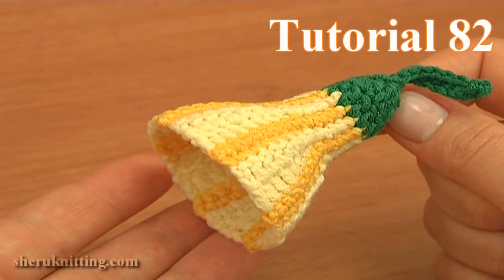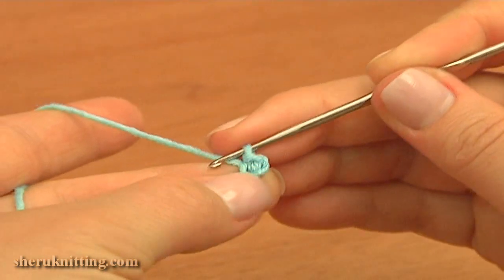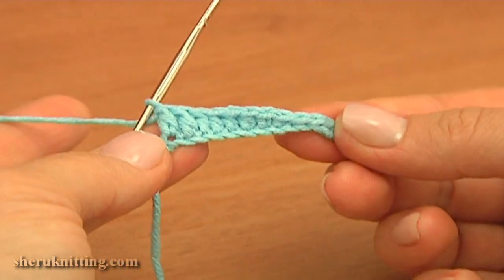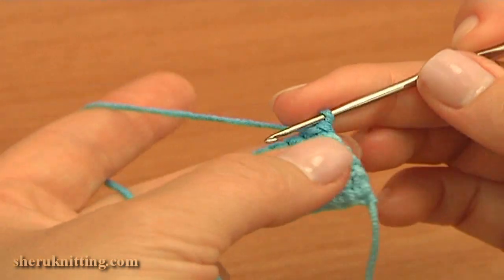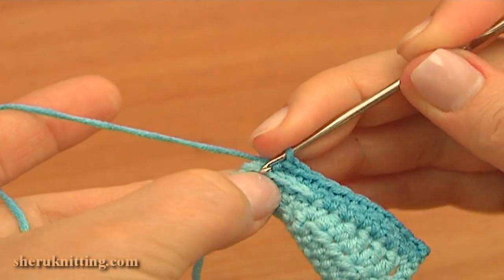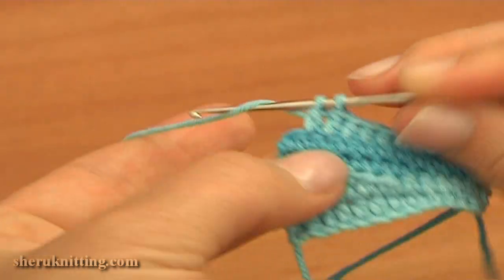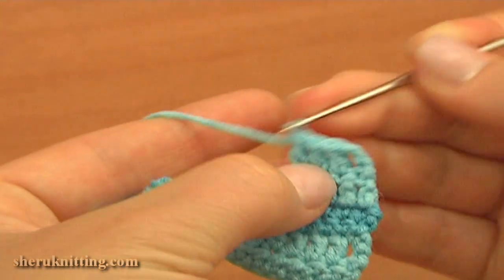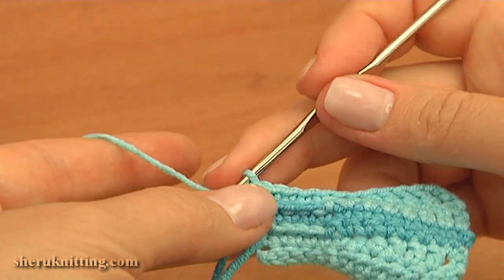3D Striped Crochet Bell-Flower Pattern/ See More Flowers to Crochet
Free crochet bell flower pattern, beautiful flower to crochet. This crochet video tutorial demonstrates in detail how to make an adorable striped multicolored bell flower with stamens. Crochet bells in rows changing light blue and dark blue colors and then after you have completed 24 rows join the first and the last rows together creating a bell shaped body of the flower. Then with the green yarn crochet a stem. Then stamens work separately of black yarn and add them to the inside of the bell-flower. Use this flower for creating a bouquet or for embellishing of any of your handmade projects. Tutorial 82
Flower was made with Crochet Hook 2.25mm (which is #2 US standard) and with yarn: 55% Cotton, 45% Poly Acryli, 160m/50g.